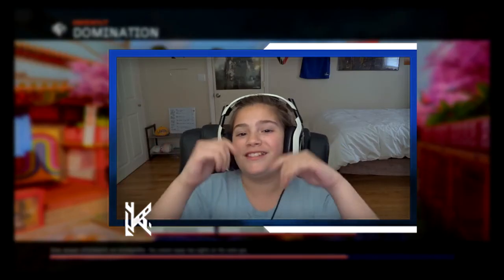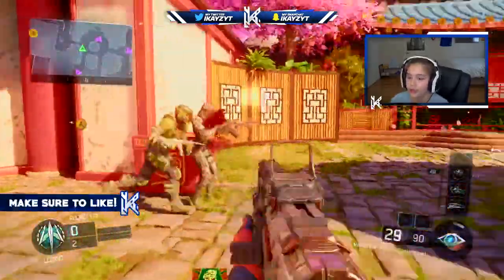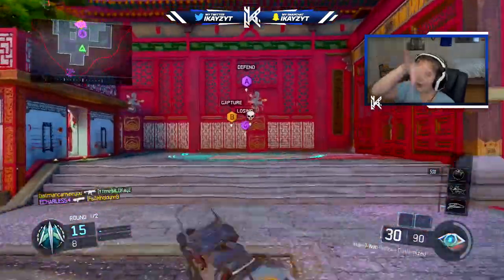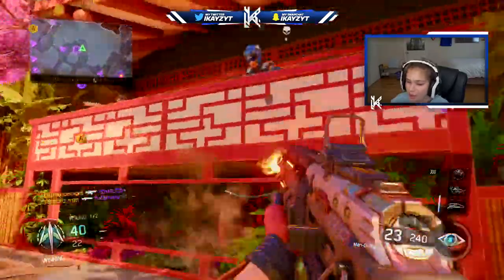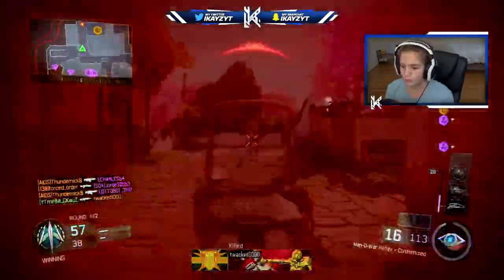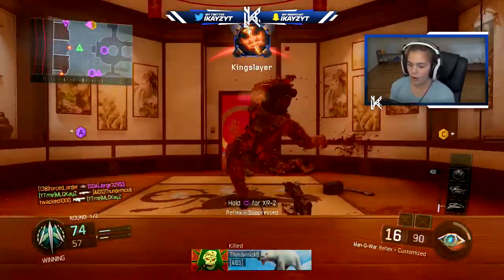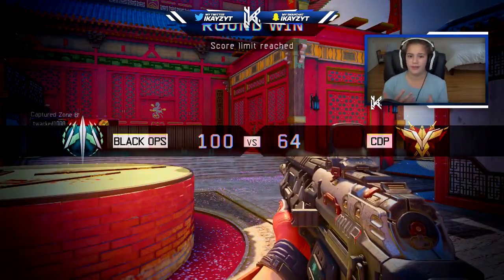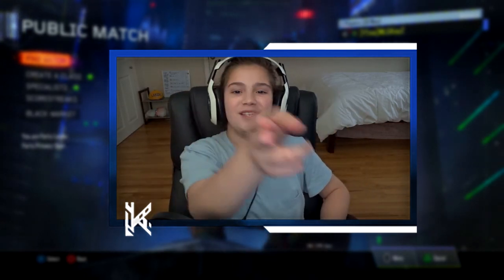THIS GUN IS INSANE! BEST ASSAULT RIFLE IN BLACK OPS 3? (BO3 LIVE)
Hope you enjoyed THIS GUN IS INSANE! BEST ASSAULT RIFLE IN BLACK OPS 3? (BO3 LIVE) let me know if you like the gun!